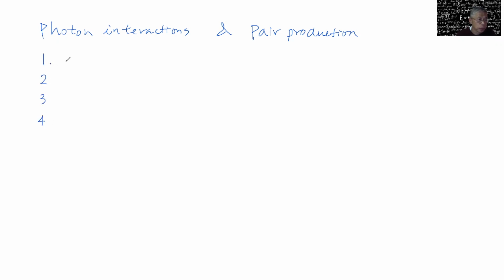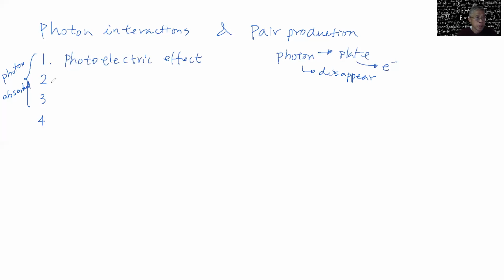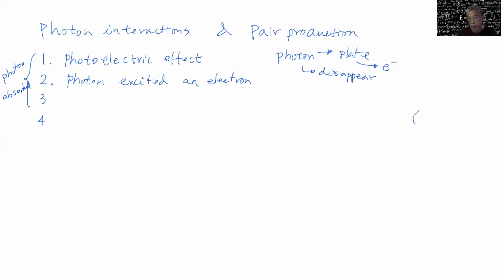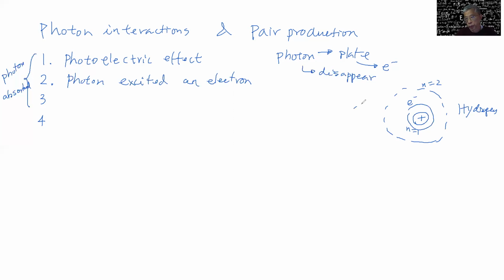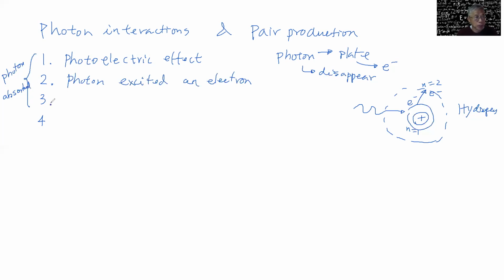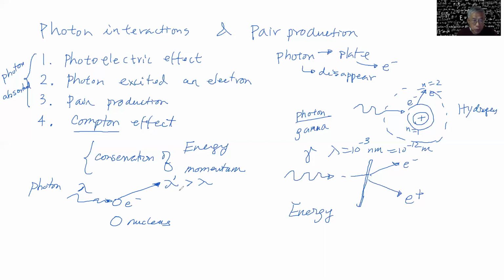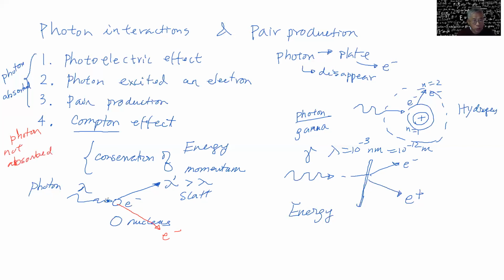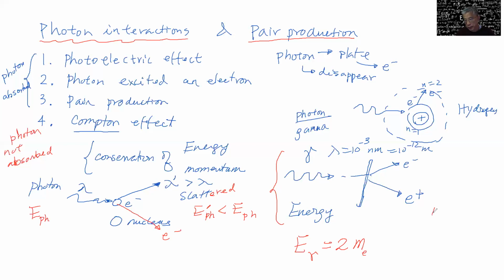Photon interactions and Pair production